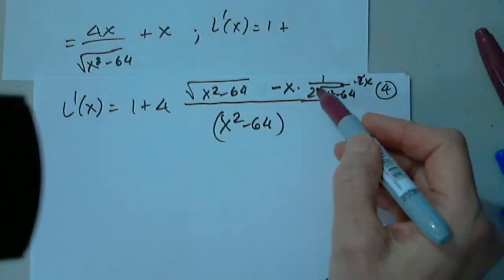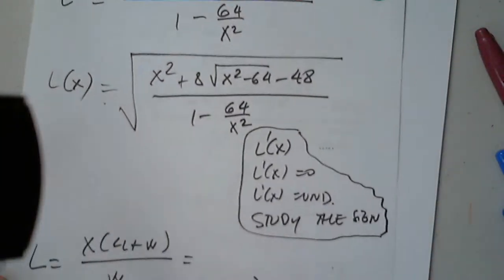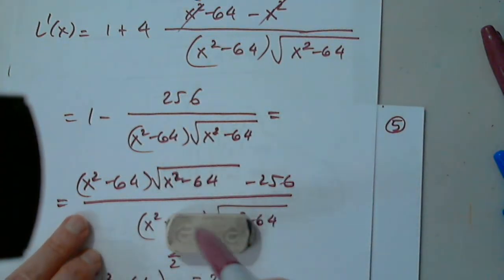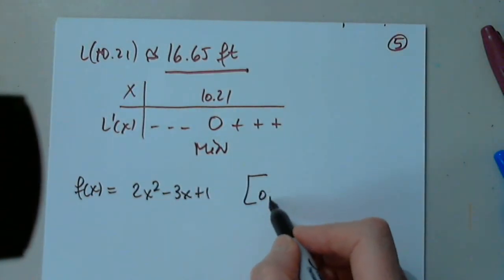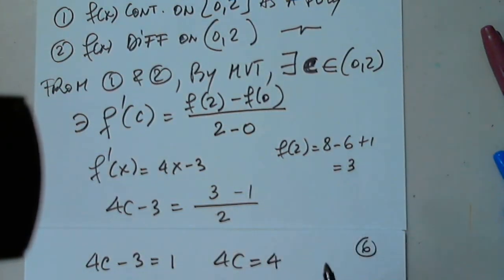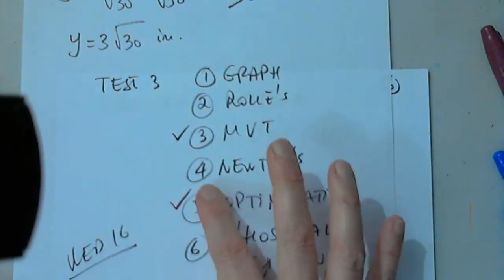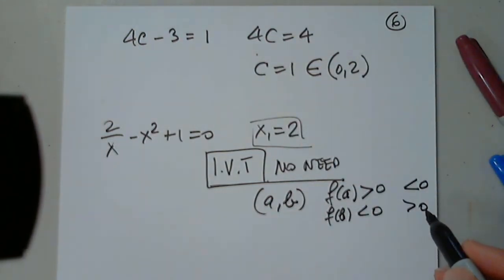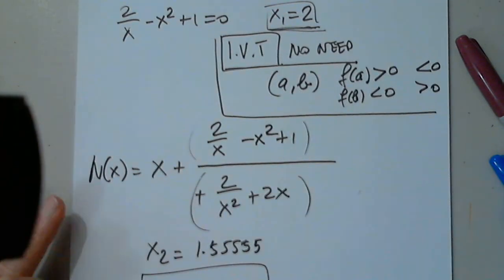MAT 191 TEST 3 REVIEW PART 2 NOVEMBER 14